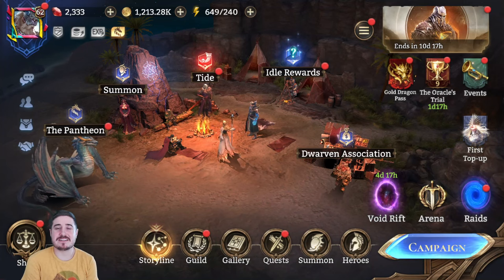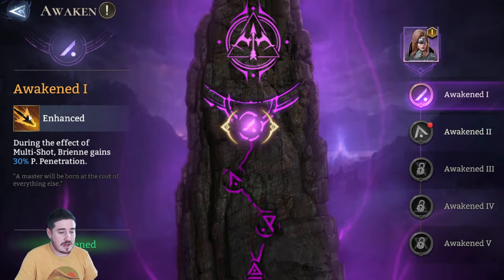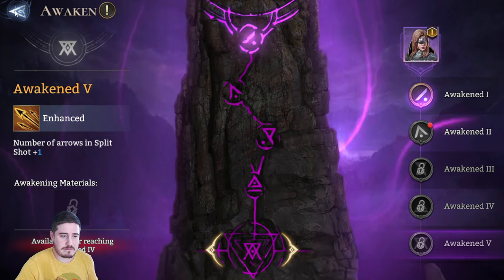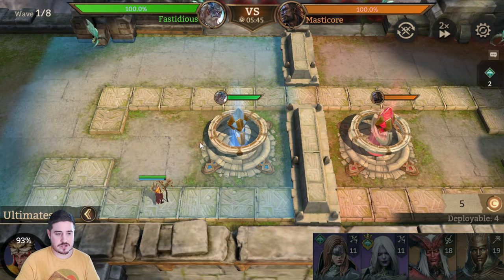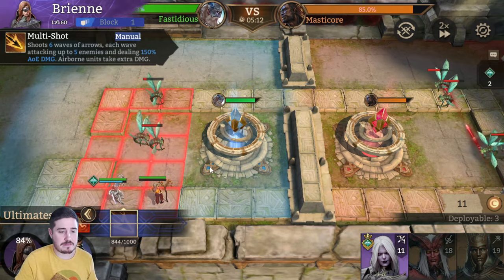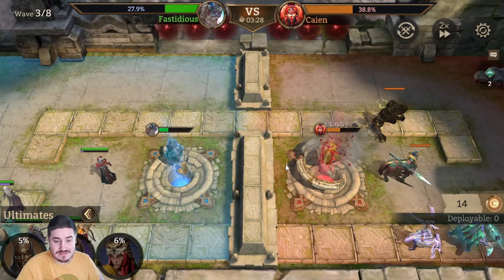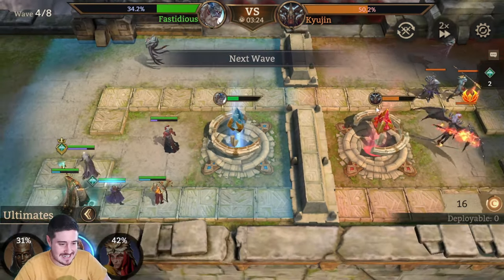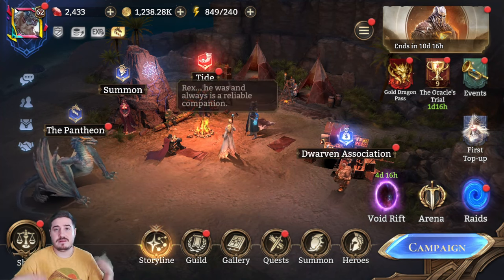Anti-Air DPS - My Favorite Strategy! + Brienne: Mini-Spotlight ⁂ DAY 46 F2P ⁂ Watcher of Realms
Chapters
00:40 Brienne and crew
06:05 Surveying the competition
06:54 Fight 1
11:35 Fight 2
14:31 Fight 3
18:05 Outro